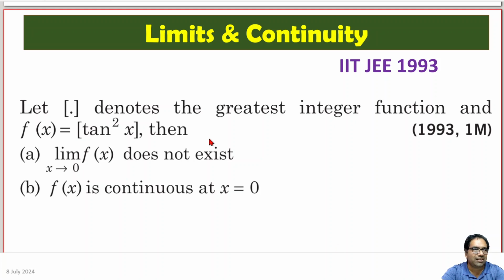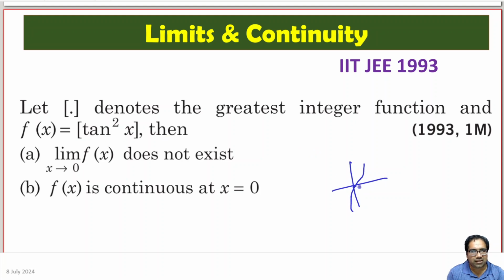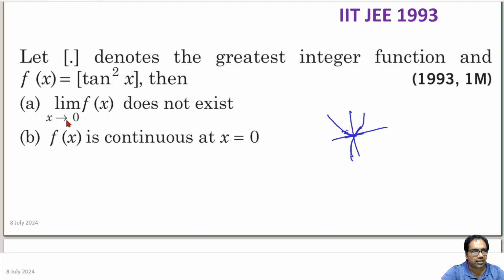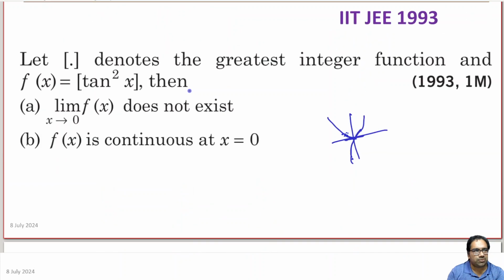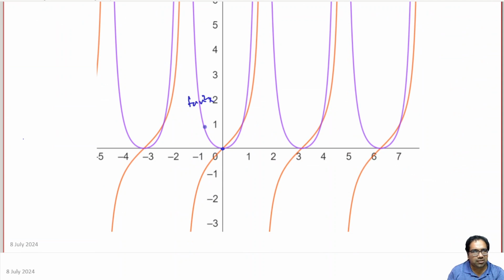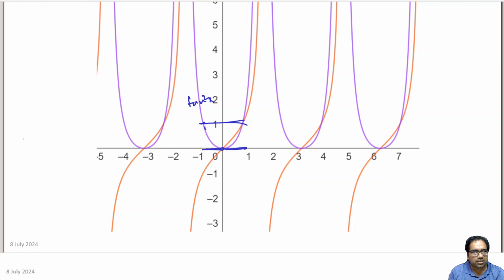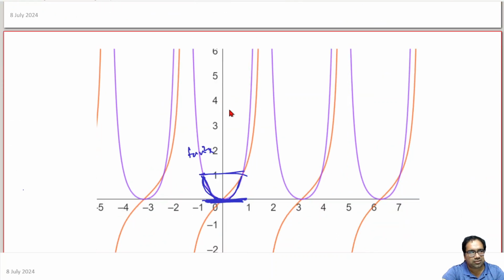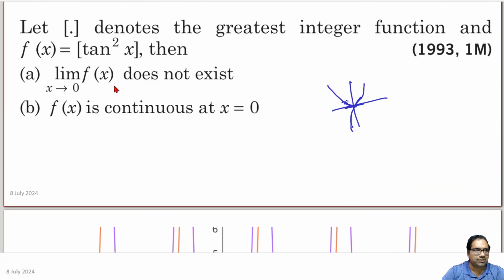🌸Limits involving greatest integer function, Previous year questions of IIT JEE Maths